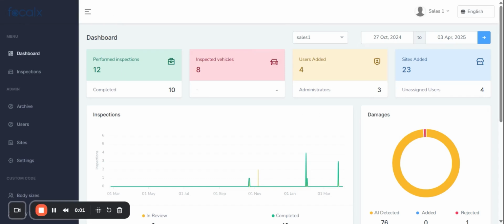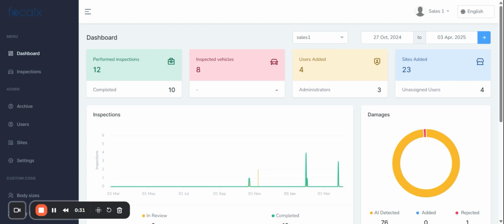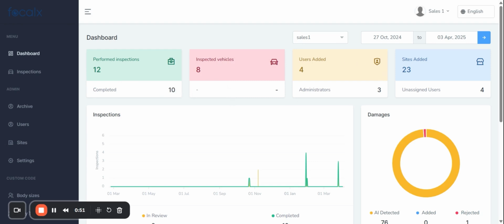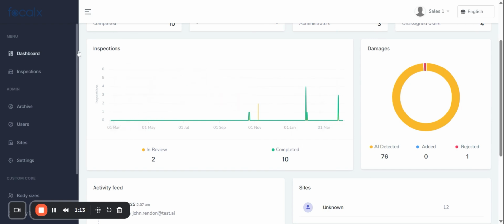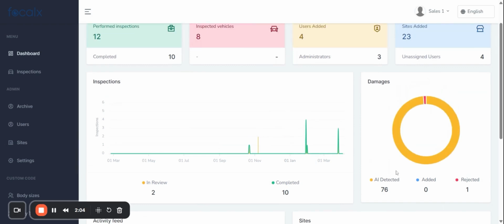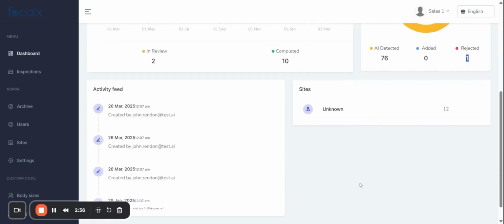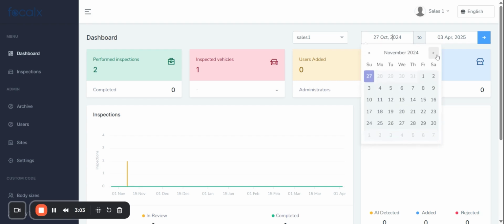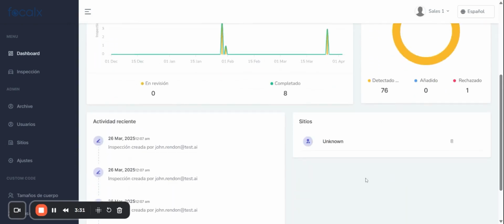Focalx Dashboard Overview